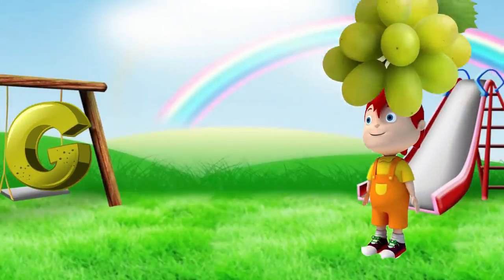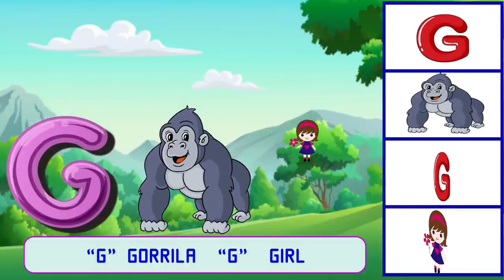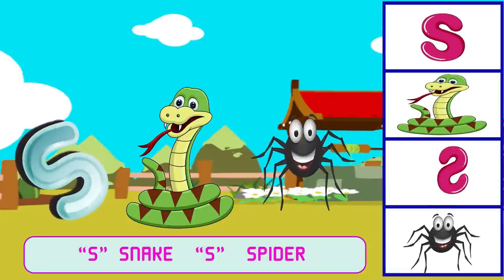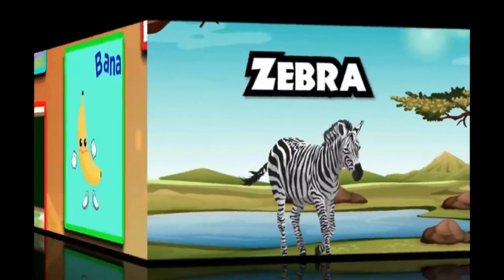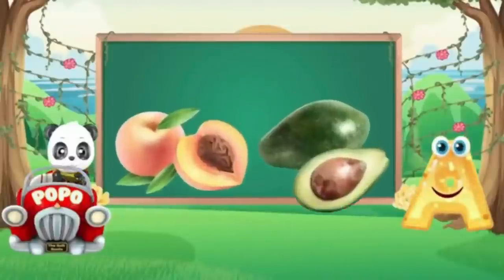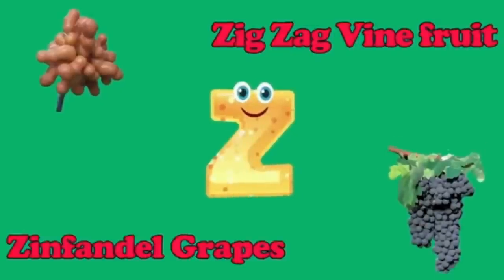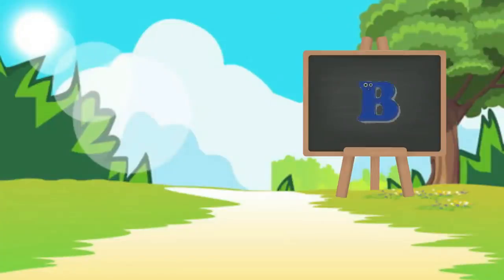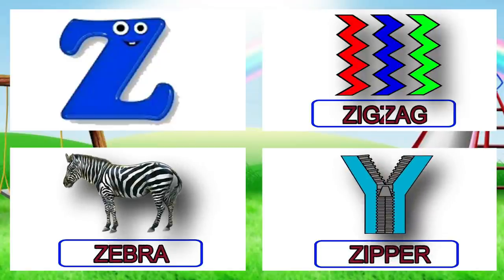Kids Learning Videos | Kids A to Z Vocabulary | Kids A TO Z Reading | Vocabulary Words A to Z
Kids Learning Videos For Kids

This video is parts to kids learning videos which includes learn ABC for kids, kids A to Z reading and learn alphabets with phonics. This video helpful for kids to learn vocabulary words A to Z and words learning from alphabets. And it is easy way to educate kindergarten to learn alphabets for kids and kids learning alphabet with fun and ease.

Friendly speaking, E-learning educational videos for kids are playing a vital role for kids learning and mental growth day by day. In this regard, The Soft Roots prepare videos for early childhood education, kids videos for kids, videos for kids, videos for kids to learn and videos for kids to watch.

This is the fun filled learning video of kids A to Z vocabulary and learn words from alphabets for kids.

This video is just for you, we have a fun way to teach alphabets with characters, kids ABC and learn the alphabet. Appealing jingle and catchy tunes counting for kids can't get better than this, and your little one will love it for sure.